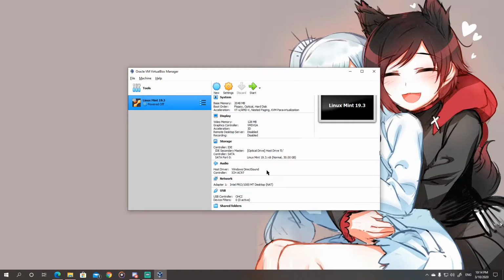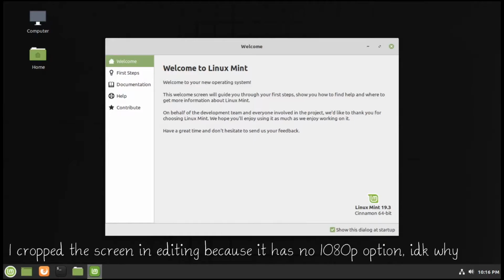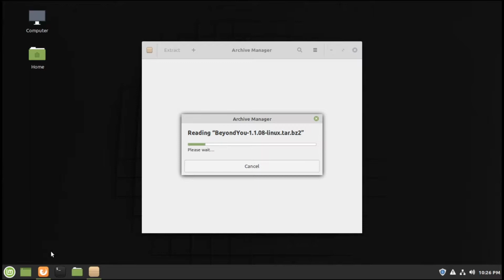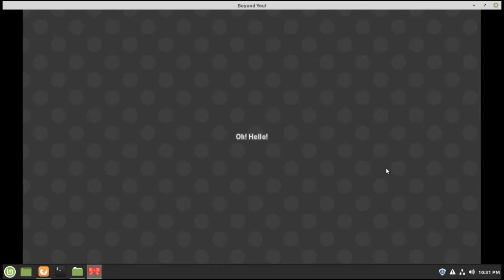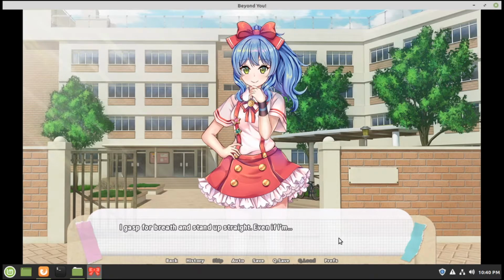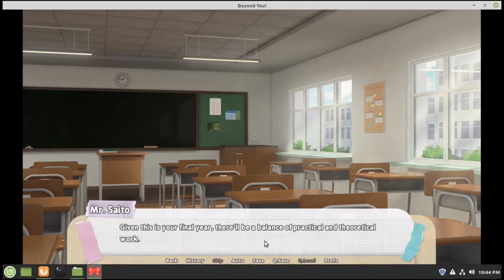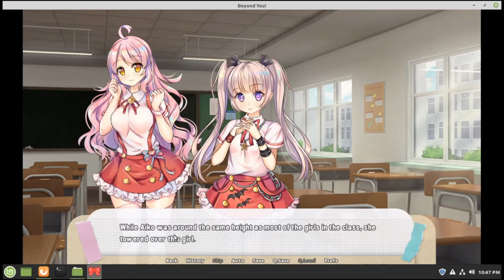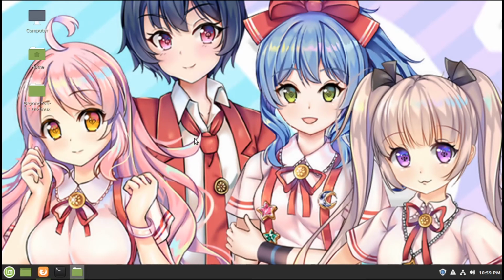Playing Beyond You! on a Linux Mint Virtual Machine | What could go possibly wrong?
Playing Beyond You! on Linux is a new start for me. But this one is virtualized, no dedicated video drivers, so I don't know what could go wrong.

Recommended to play this on a native installation or proper virtual environment.
Available on Windows, macOS, and Linux.